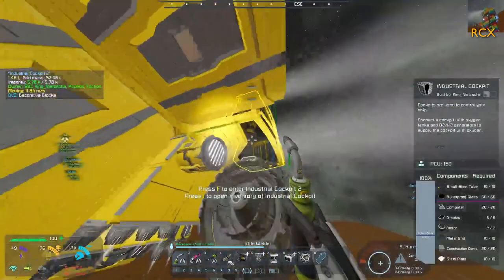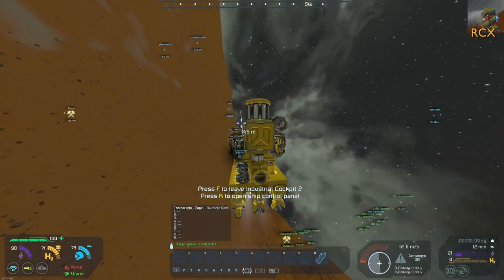How to detonate your warhead - Liberate Mars #06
This week, RCX and Mike do some experiments with warheads for Mike's guided missile; the Arthur Scargill consumes another couple of thousand motors; and Rev finds that his new miner is troubled with clang, leaving Tufty as the only effective miner yet again.

This is six-player co-op multiplayer Space Engineers gameplay, originally broadcast on Twitch but edited for maximum fun. It has occasional strong language and sexual references. All music was composed and performed by Tufty Indigo specially for this series.